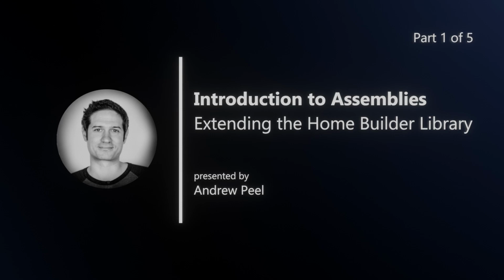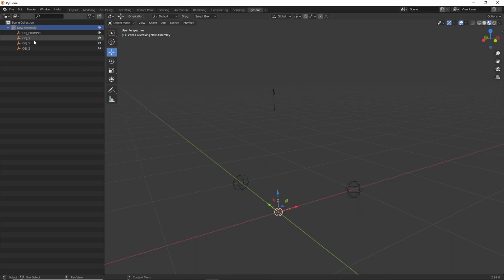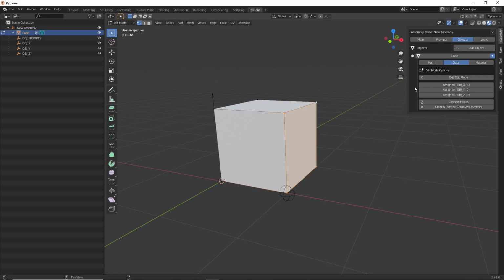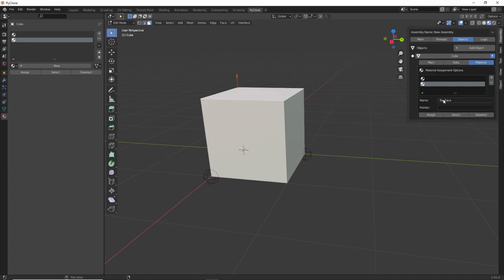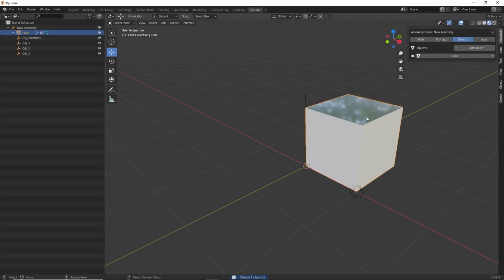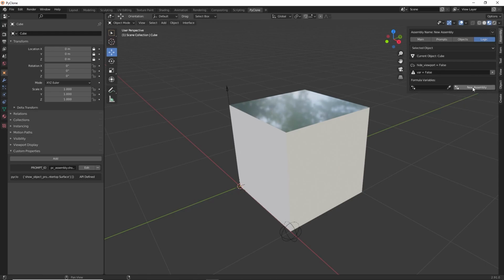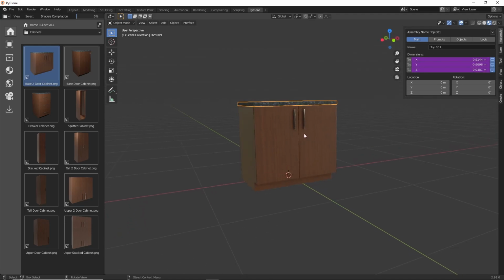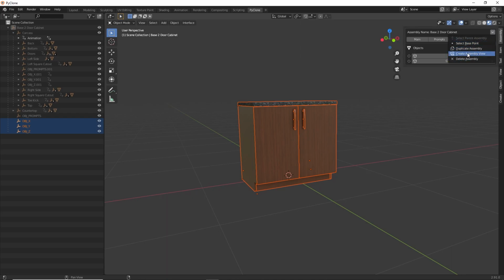Introduction to Assemblies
This is the first video in the series for Extending the home builder Library. This video is an introduction to assemblies.